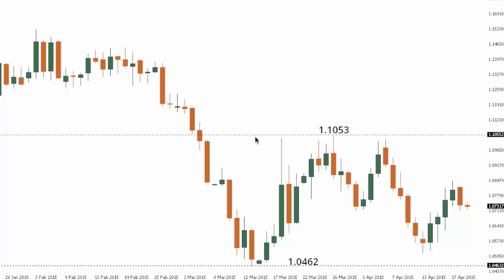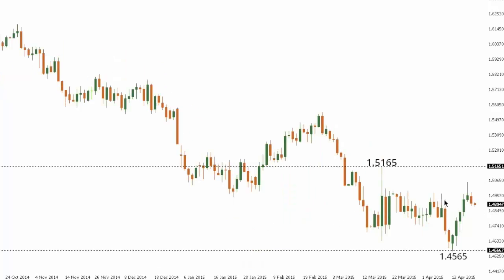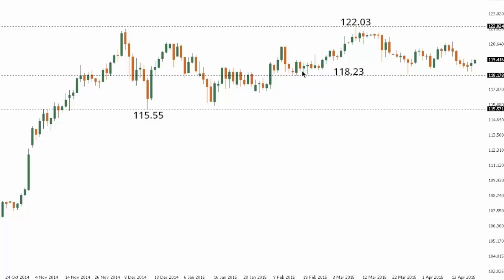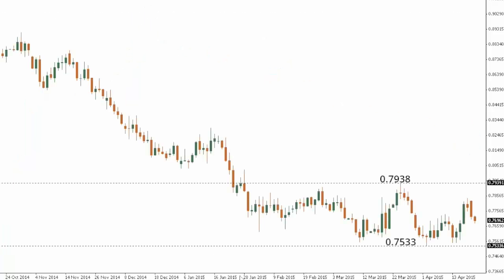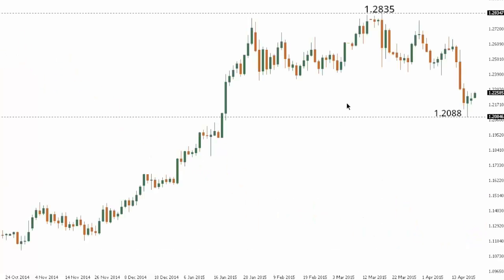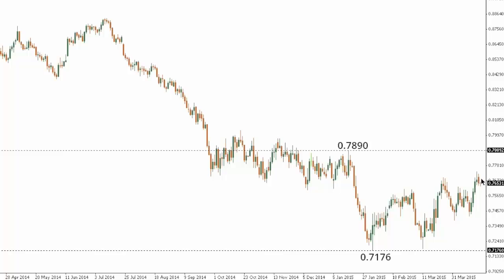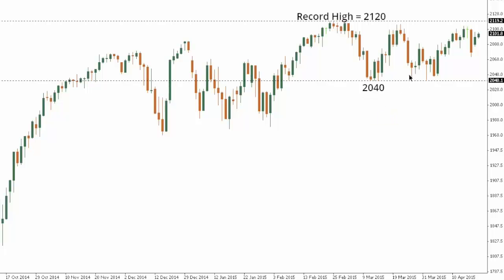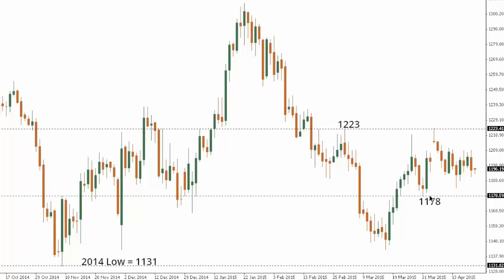SignalAndCopy.com - Tuesday, April 21, 2015